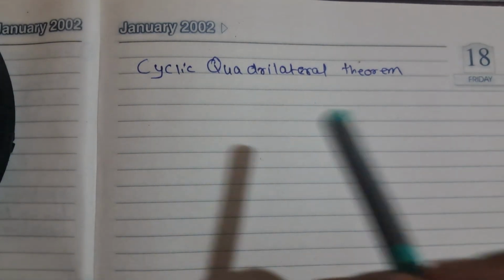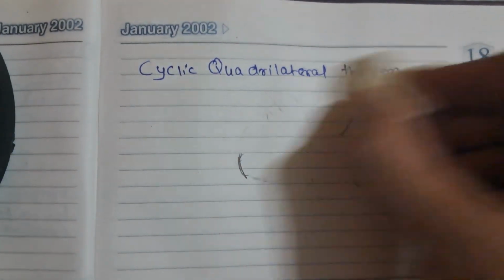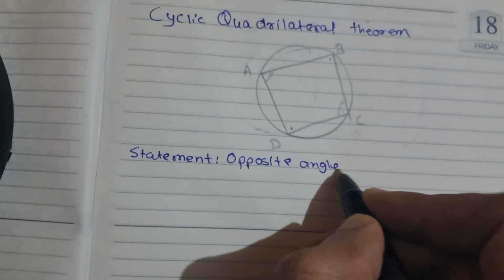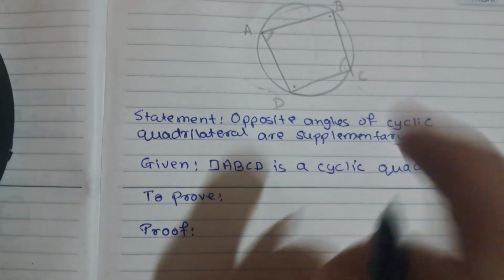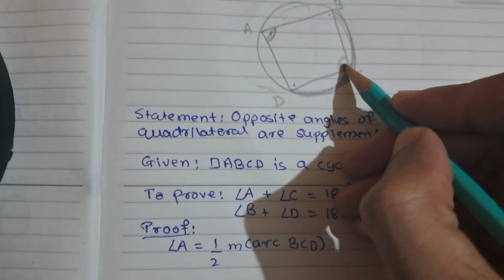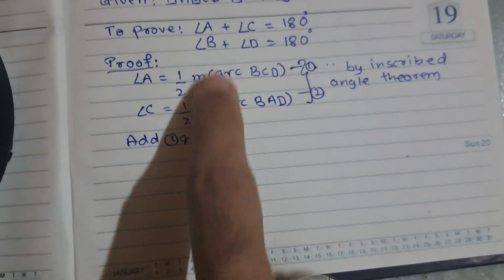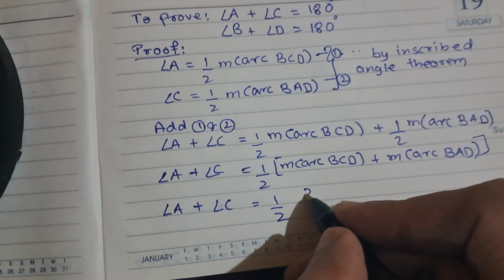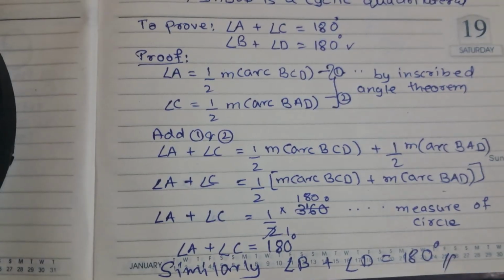Cyclic Quadrilateral Theorem - Proof